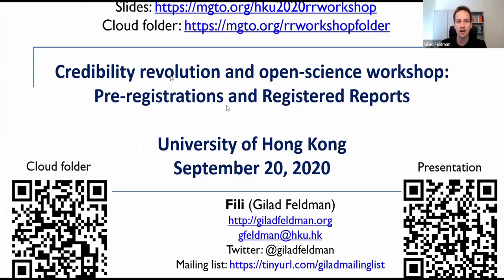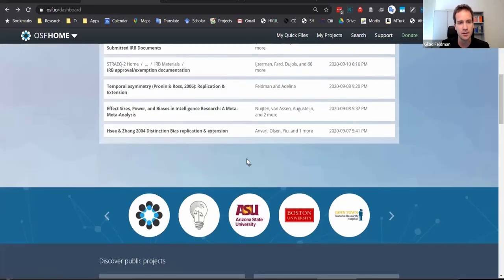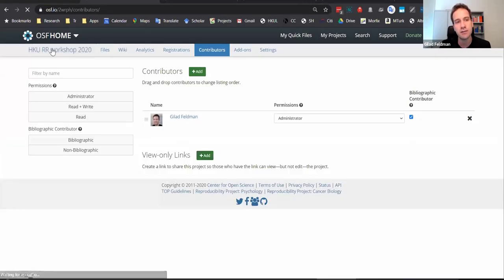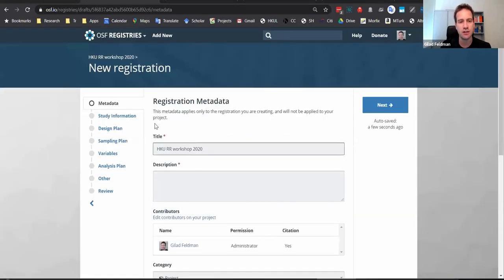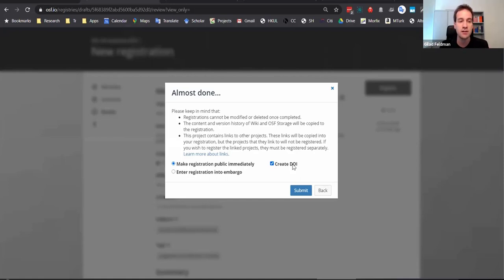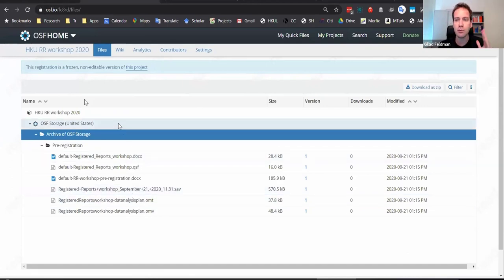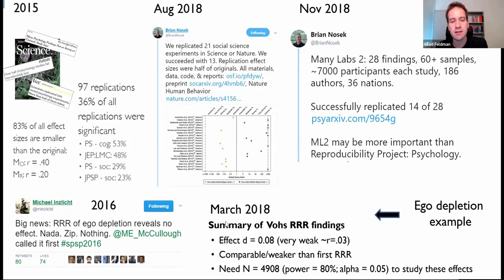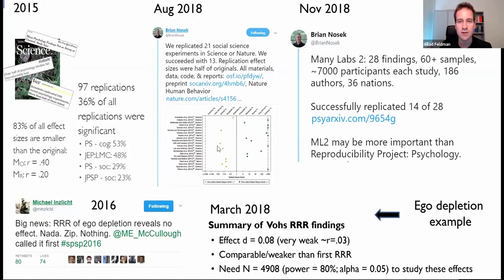Pre-registrations and Registered Reports | Open Science workshops 2020 | Gilad Feldman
This is an online/remote workshop given at the University of Hong Kong on September 21, 2020, by Gilad Feldman

Chapters:
00:00 - Introduction
02:30 - Live demonstration of pre-registration on Open Science Framework
29:20 - Live demonstration of data collection after pre-registration
31:36 - Live demonstration of creating a JAMOVI data analysis pre-registration plan template
36:49 - Live demonstration of data analysis on collected data according to pre-registration plan
49:57 - Quick intro to replication/reproducibility crisis and credibility revolution
1:04:34 - Pre-registration: Background
1:21:45 - Pre-registration of secondary data and synthetic datasets
1:35:20 - Registered Reports
1:58:21 - Our team's experience with Registered Reports
2:04:35 - Our Registered Reports and pre-registrations resources
2:13:49 - Frequently Asked Questions about Registered Reports

Resources used/reviewed